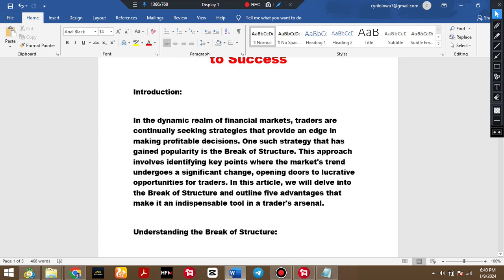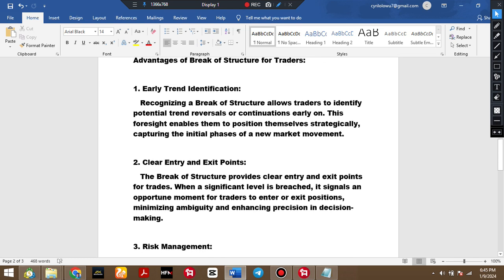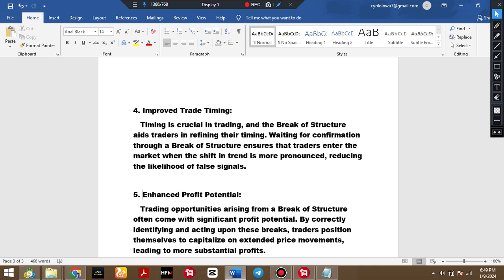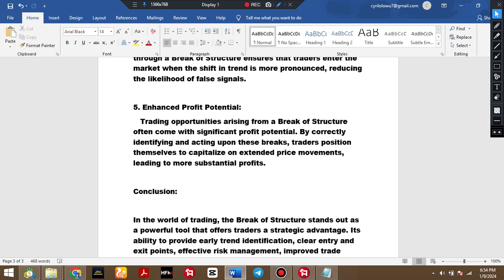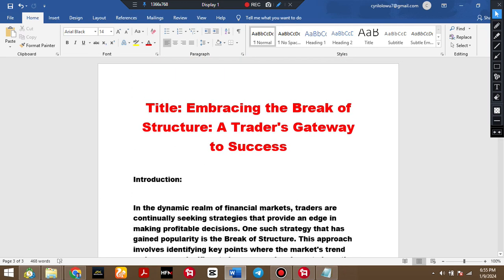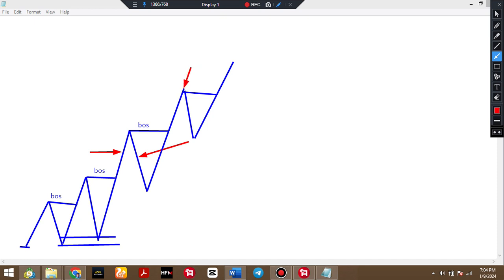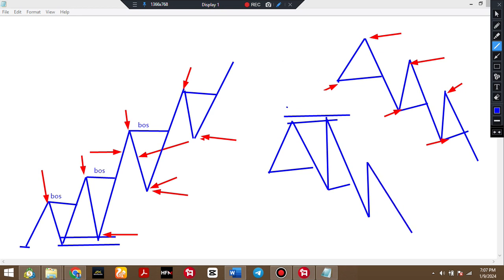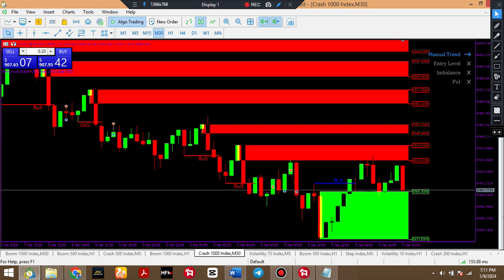BOS STRATEGY THAT WORKS ON DERIV: SEE HOW TO EARN $100 DAILY USING BOS